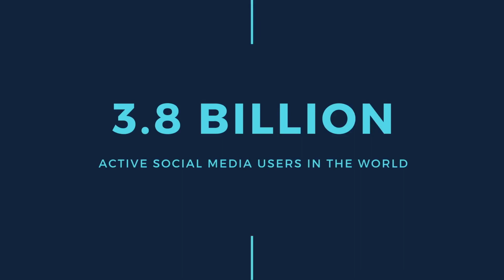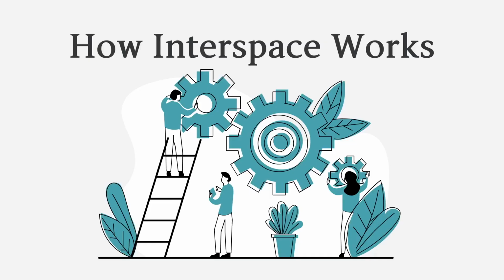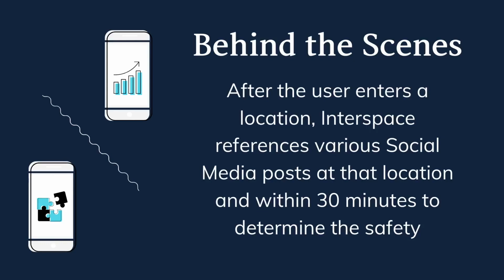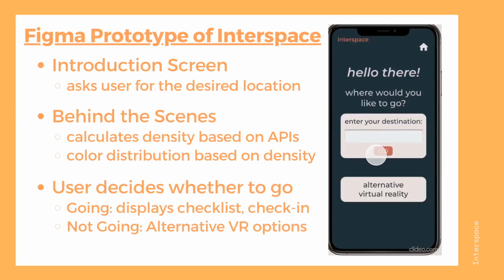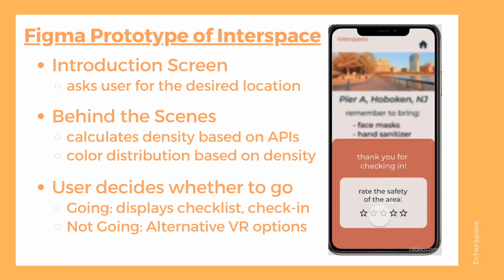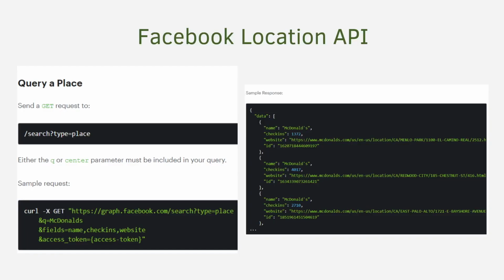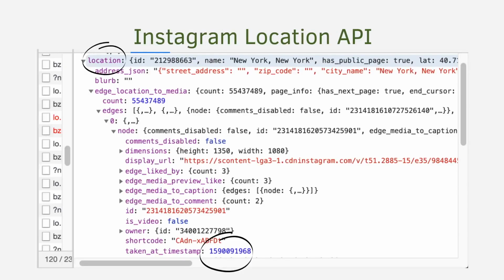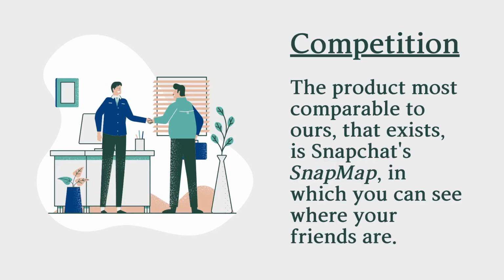Interspace: Social Media Based Tracking App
Interspace depicts activity through a color-coded map during COVID-19. It allows users to make an informed decision whether to go to an area, using pre-existing location data in Social Media APIs.